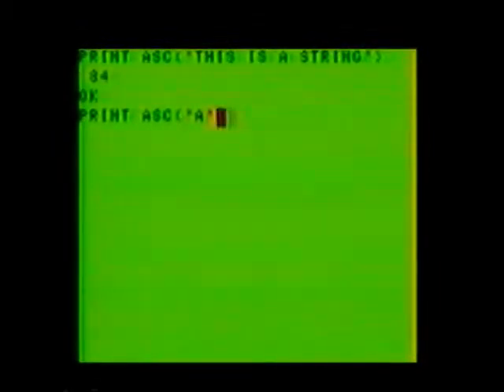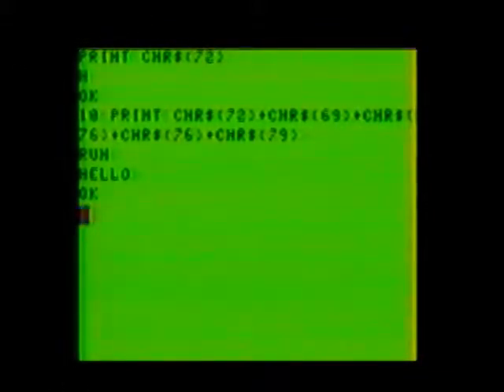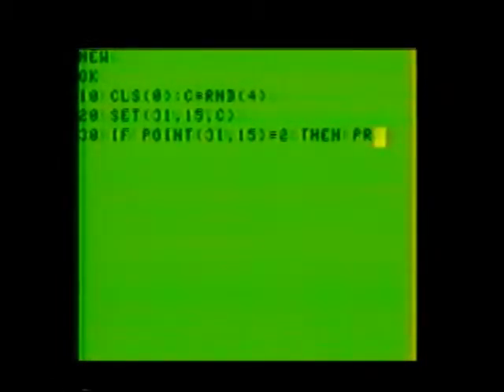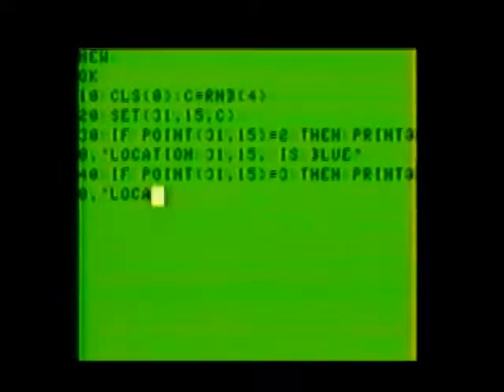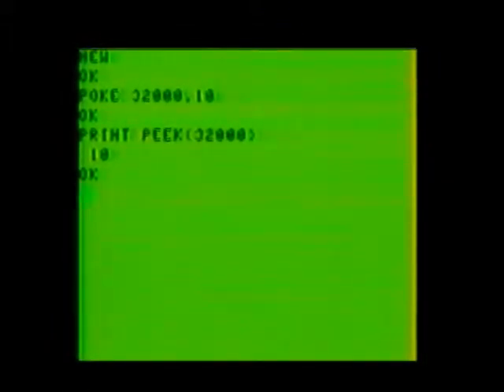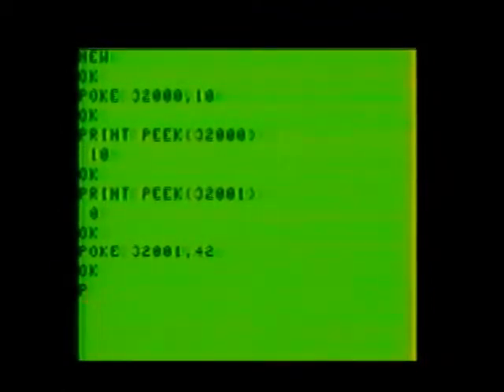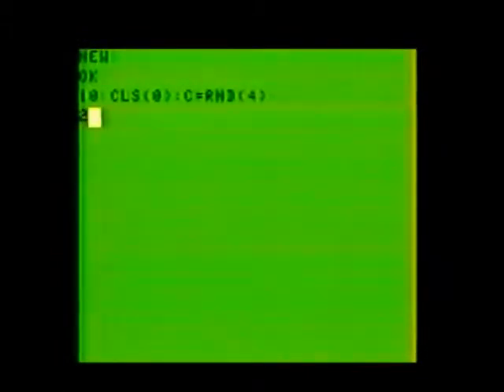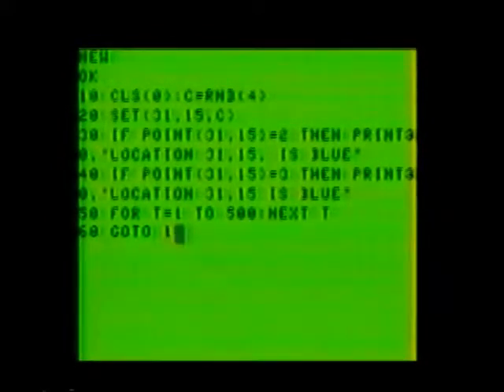Learn Your Color Computer - Lesson 8 of 13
Learn Your Color Computer
Lesson 8 of 13
Host and Instructor: Christopher Mayeux
Production Date: May 3, 1989
Aired on Public Television in New Orleans, Louisiana

• Commands: ASC, CHR$, MOTOR, AUDIO, POINT, POKE

These lessons were inspired to help people use their Color Computer. Too many "closet computers" were out there so these were produced and aired on public television in 1988 and 1989 in the hope that more people would get then back out and learn to use their Color Computer.